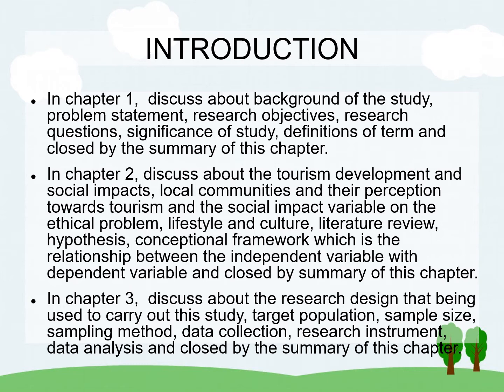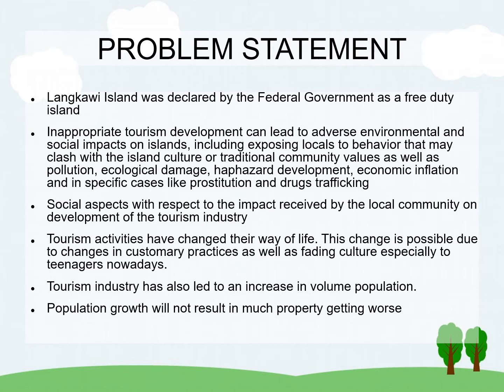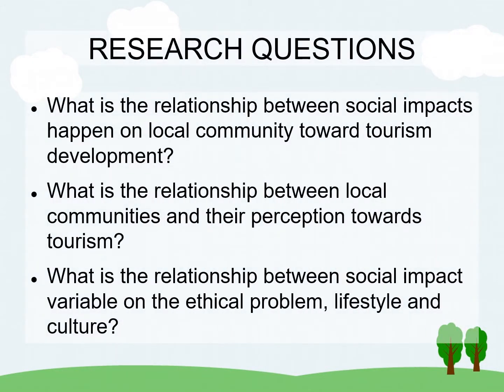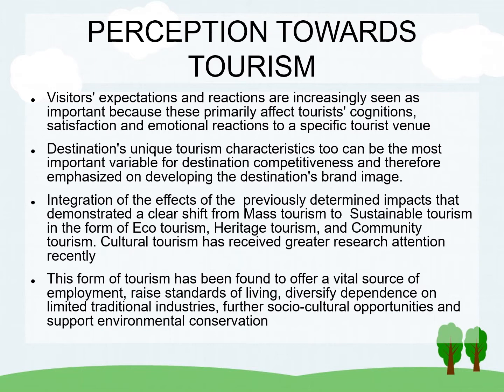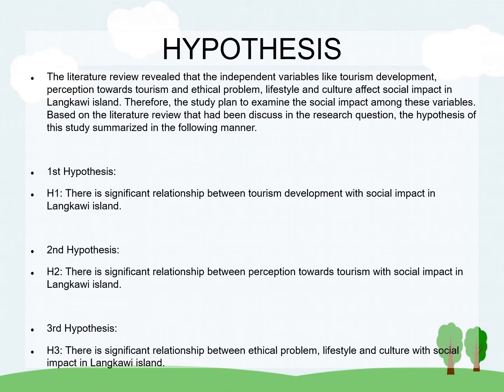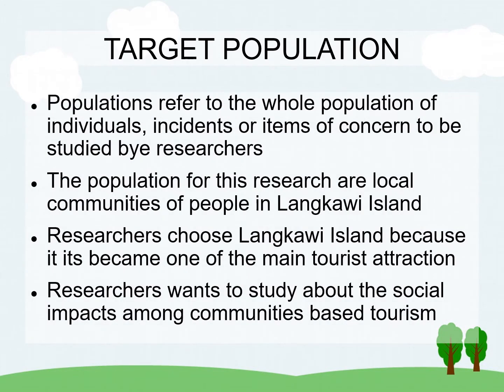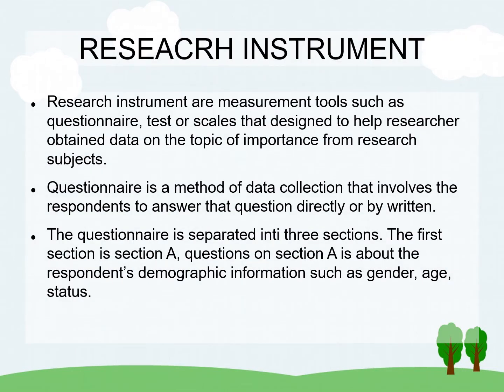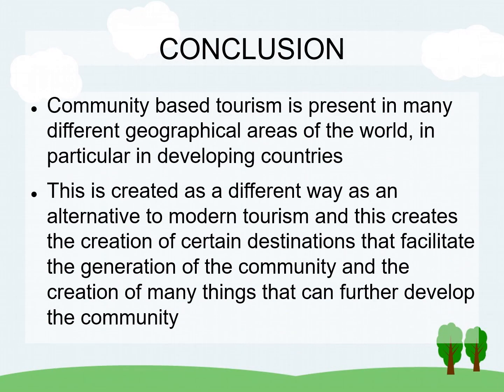Presentation Research Methodology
Community Based of Tourism in Langkawi Islands